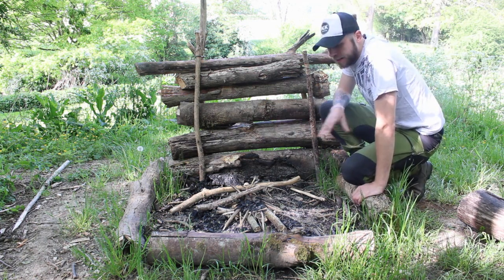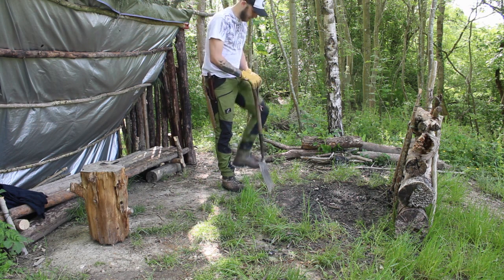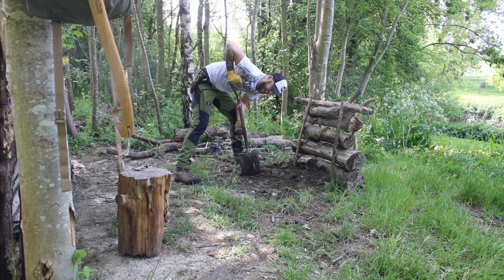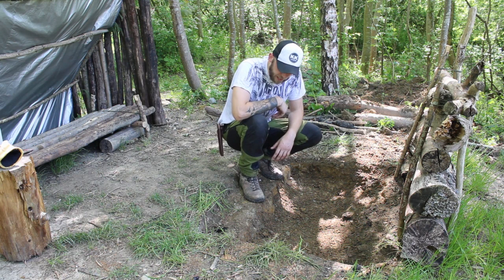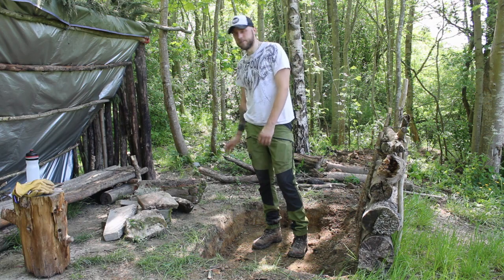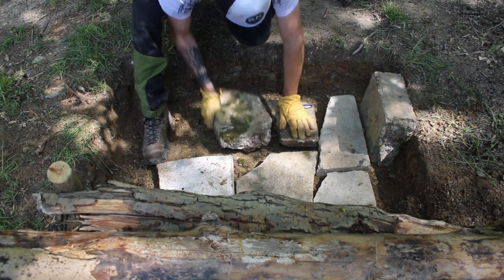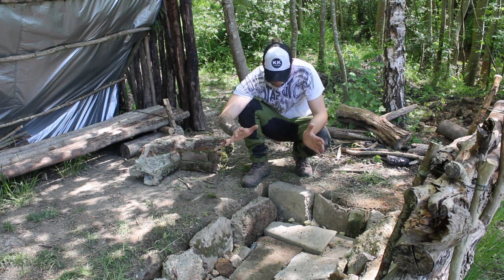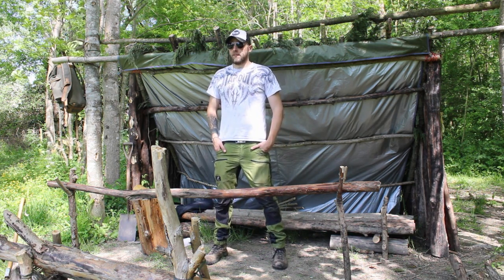Making a Viking Firepit at my Bushcraft Shelter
I wanted to make my firepit look cooler, be more efficient and be safer so I used a video from TA Outdoors as inspiration and created this..